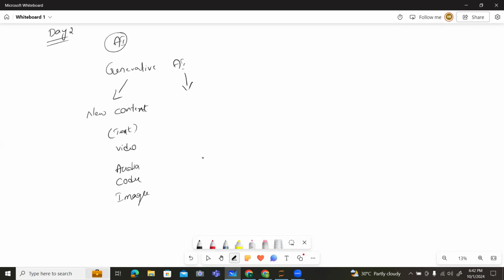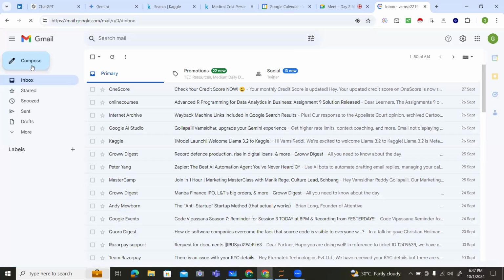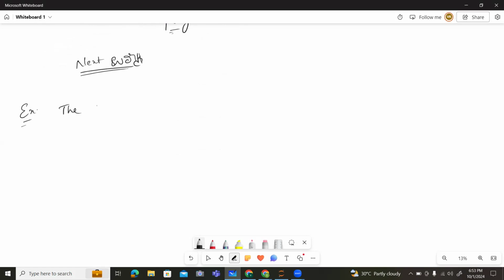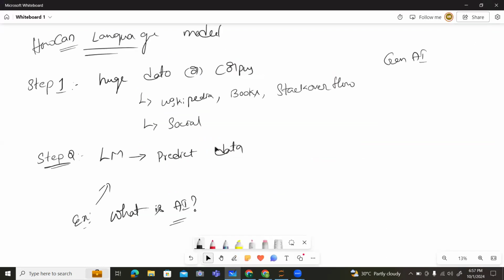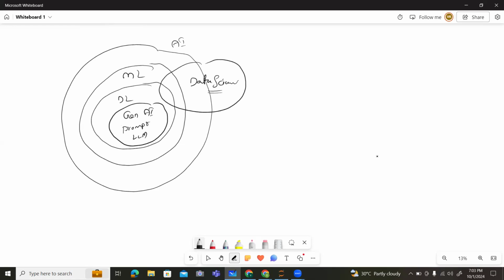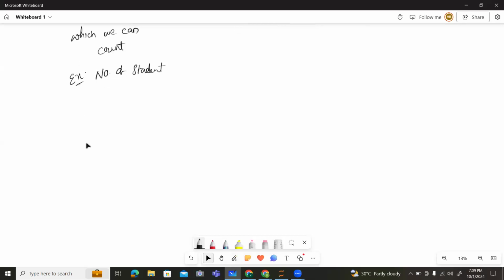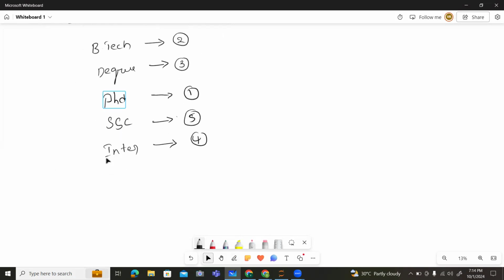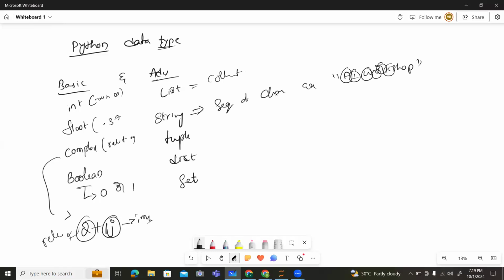Day 2 AI Workshop